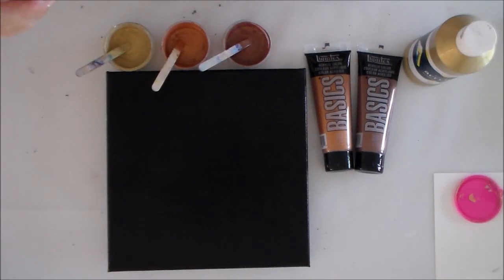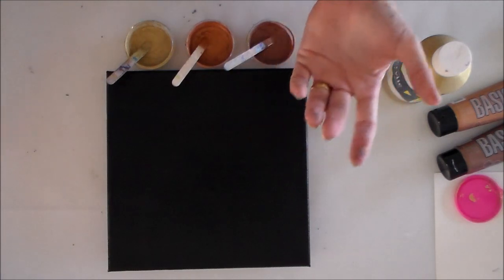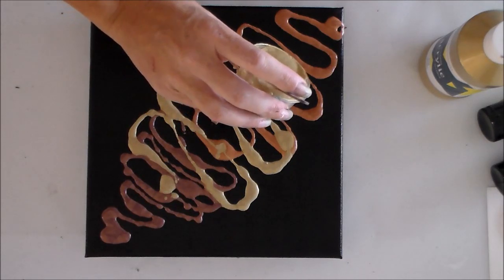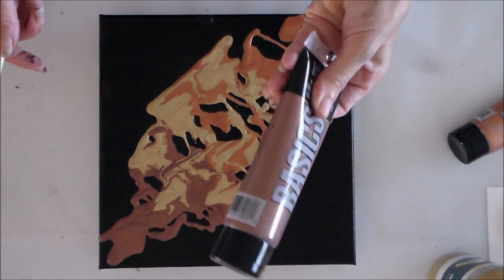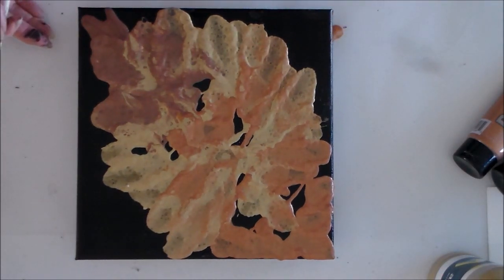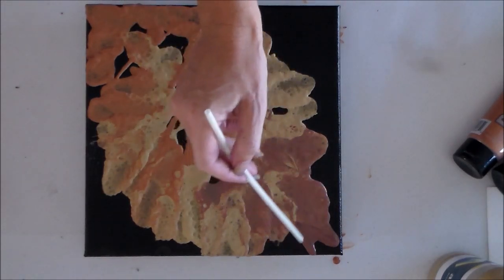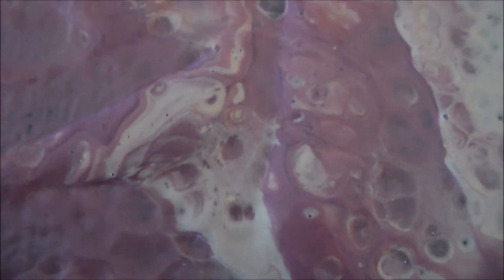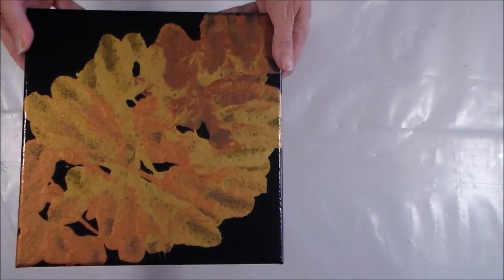Falling Leaves Metallic Negative Space Acrylic Pour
Ah, sometimes simple and minimalist is best. I wanted something striking, using just metallic paints against a black background, and with the Summer starting to turn towards Autumn (or Fall depending where you live), my thoughts turned to the golden leaves and the rich autumn colors.